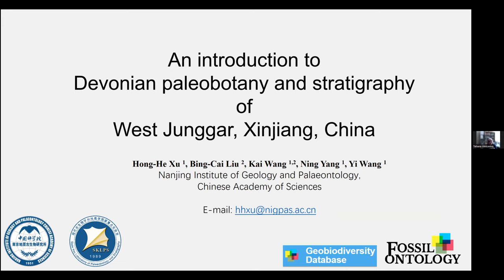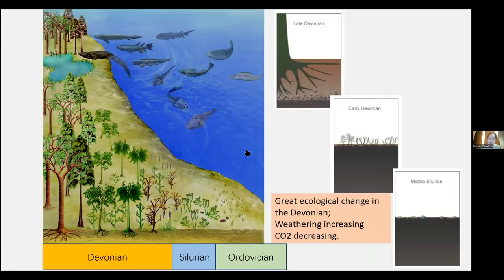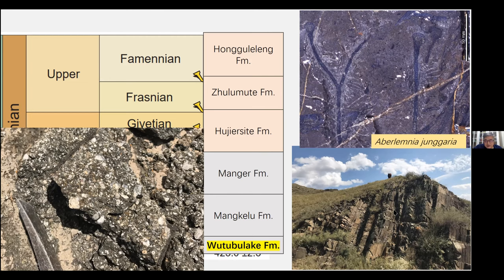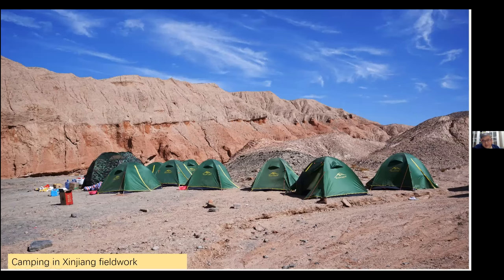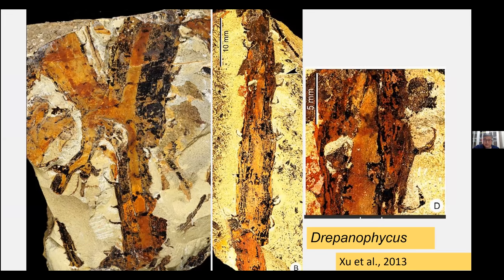Hong-He XU - Devonian paleobotany and stratigraphy of west Junggar, Xinjiang, China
Hong-He XU
Doctor of Philosophy
Professor at Chinese Academy of Sciences Nanjing, China
Nanjing Institute of Geology and Palaeontology, Chinese Academy of Sciences (NIGP, CAS)